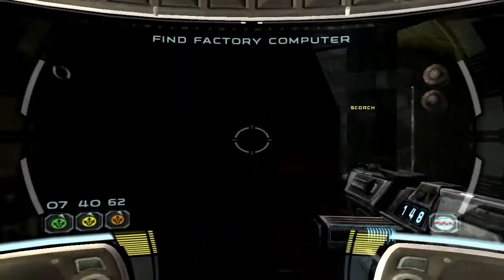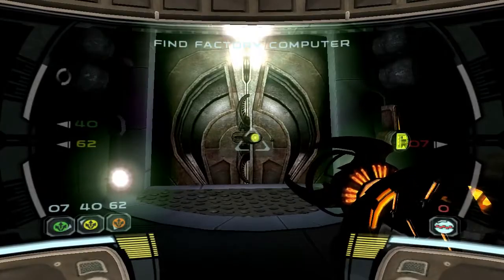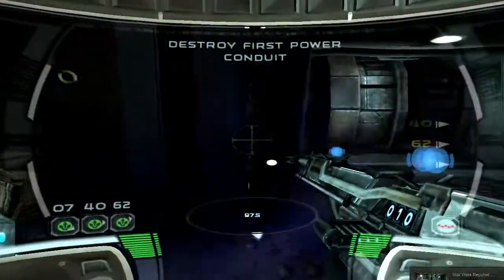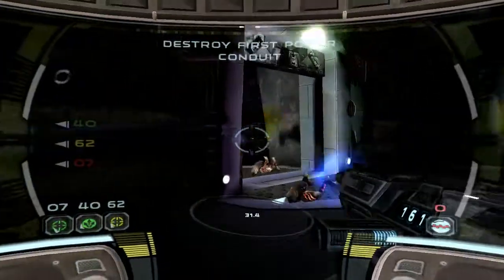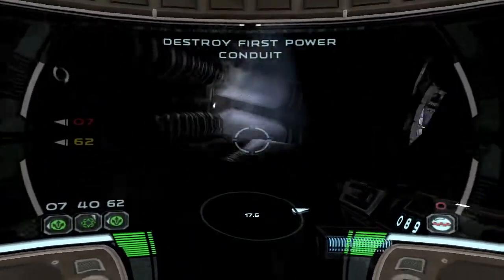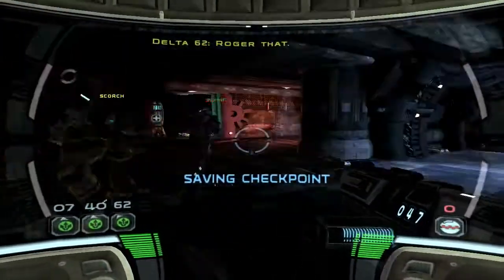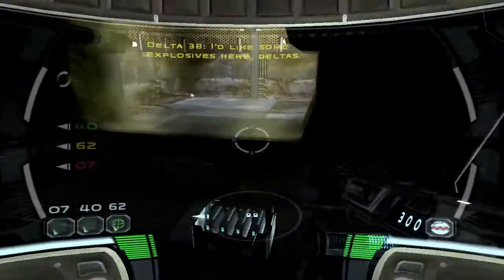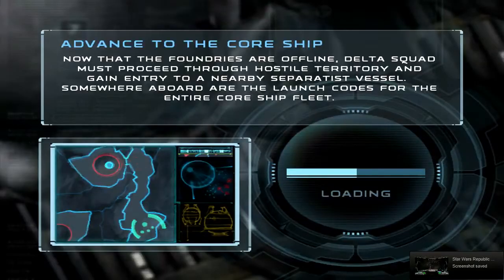Let's Play ♦ Star Wars: Republic Commando [04] Geonosis 1-4 Destroy the Factory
In the game, the player is expected to take command of a Clone commando team, made up of elite Clone troopers. These "clone commandos" have been specially bred at the clone factories on Kamino. Delta RC-1138 ("Boss") meets up with Deltas 1262, 1140, and 1207 ("Scorch", "Fixer", and "Sev" respectively).

Campaign 1: Geonosis
1-4 Destroy the Factory

Please Like and Favorite the video to help me out!
Also I read all the comments!